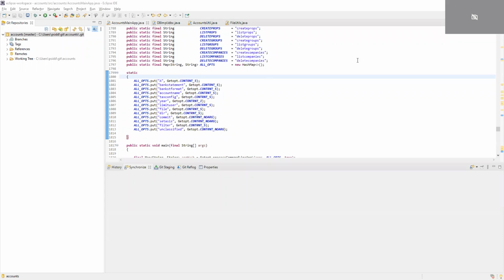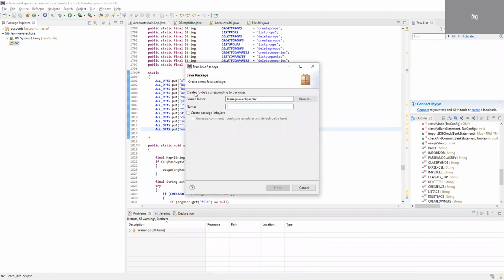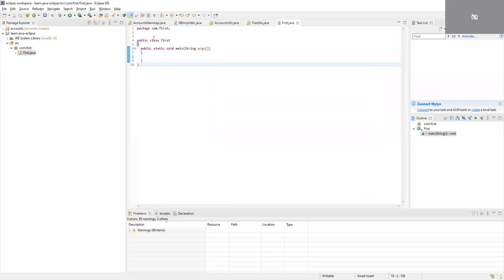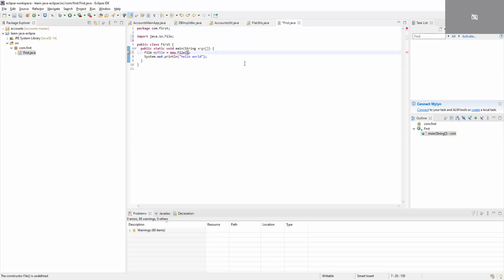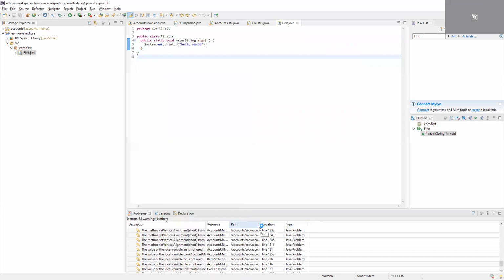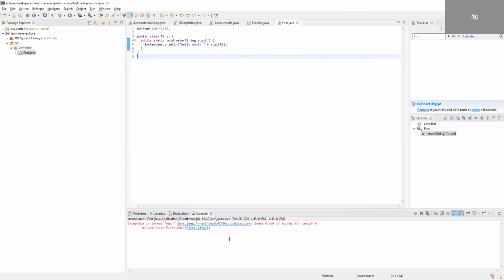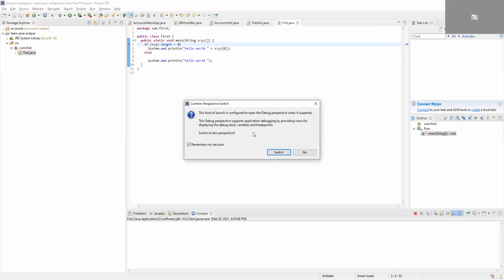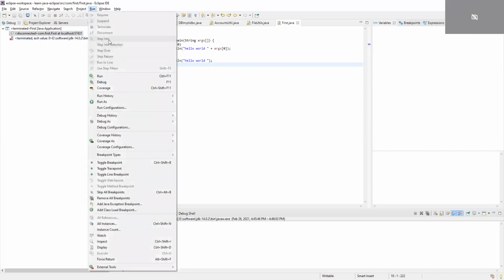eclipse java learning -1